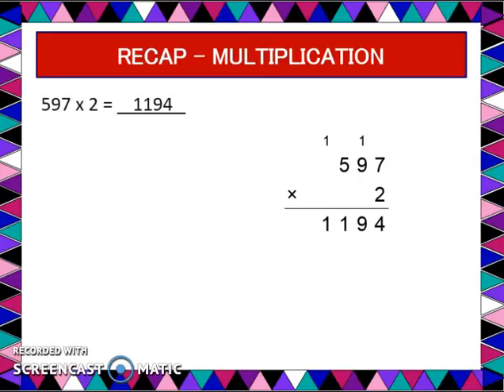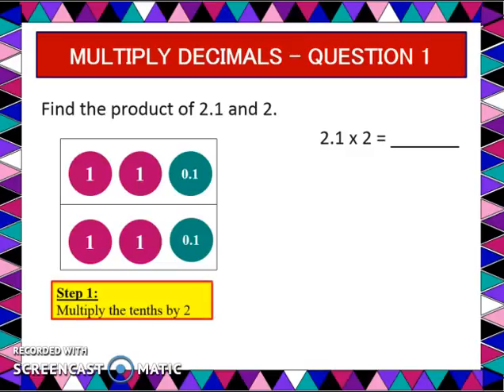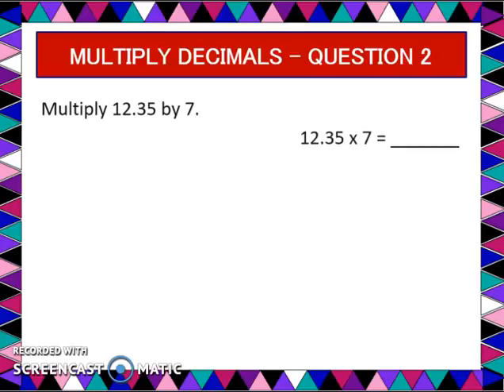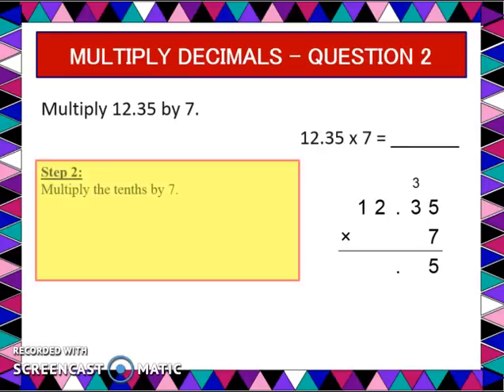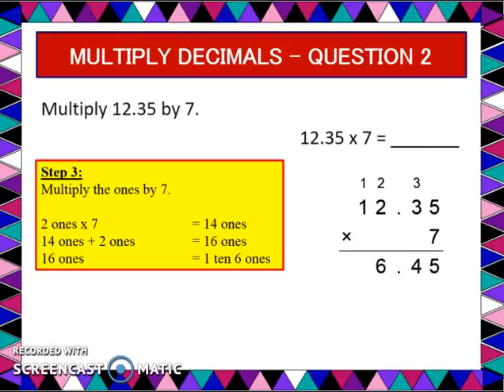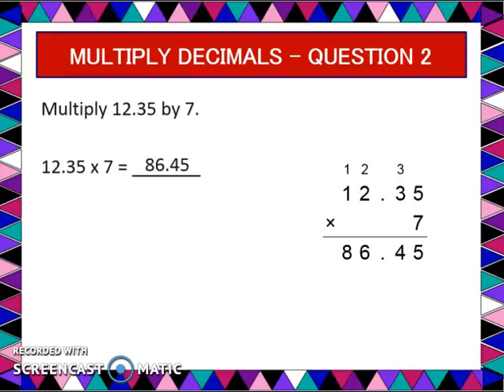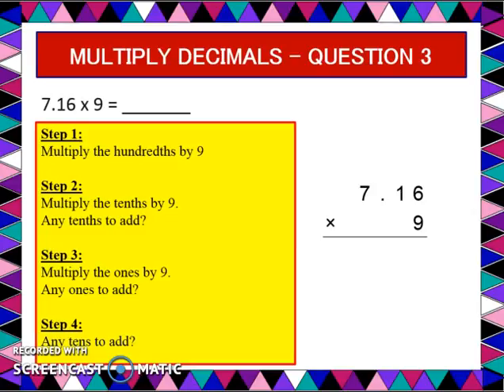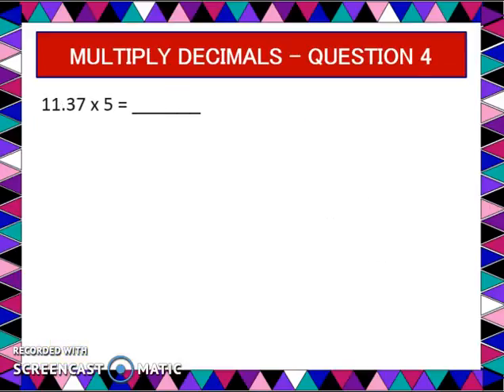P4 RES Multiplication of Decimals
Chapter 11 The Four Operations of Decimals. Come learn together with us regarding the multiplication of decimals.

If you missed the link for Koobits, here you go...